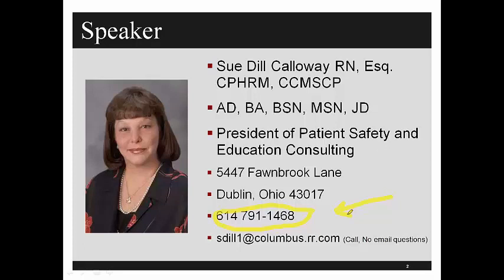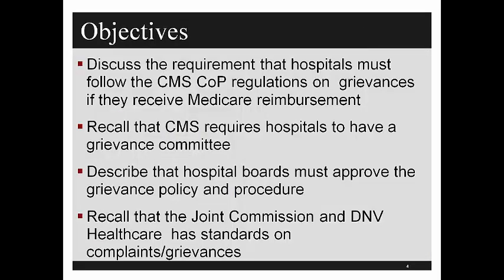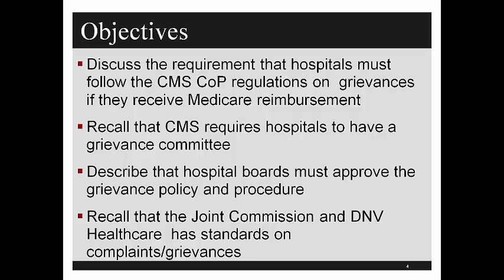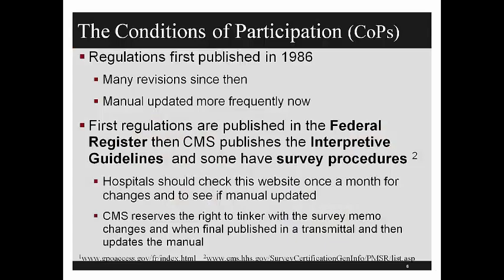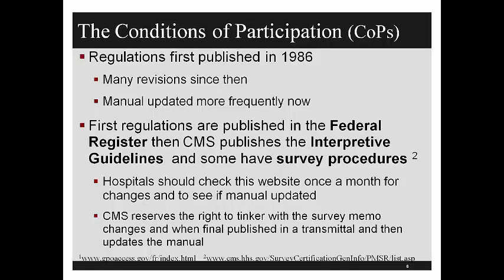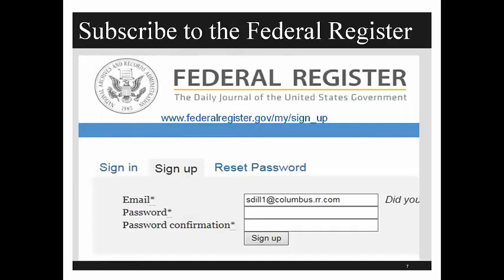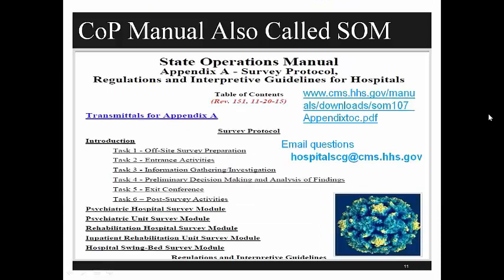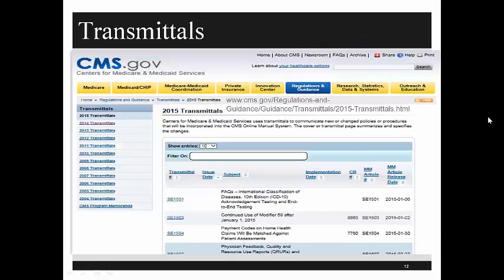The Grievances AndComplaints Policy For Hospitals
Description : If a CMS surveyor showed up at your hospital tomorrow would you know what to do? Are you sure you are in compliance with the entire grievance requirements by CMS, OCR, and the complaint standards by the Joint Commission or your accreditation organization? Do you have a grievance committee? Do you provide a written response as required by CMS? The CMS grievance requirements have recently been a frequent source of investigation. In fact, it was the third most common problematic standard for the hospital. The grievance standards are located in the patient rights section.